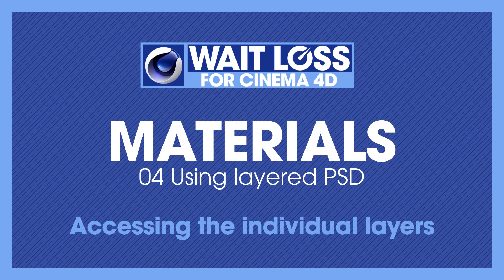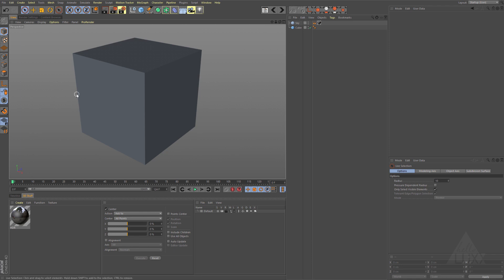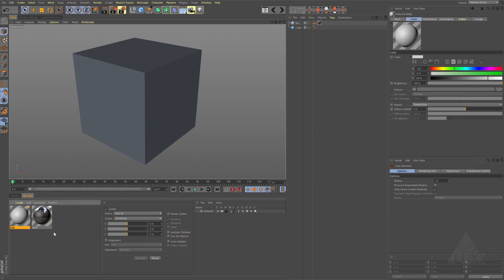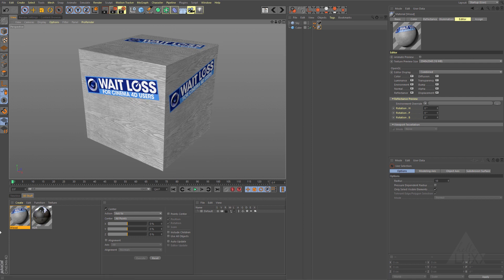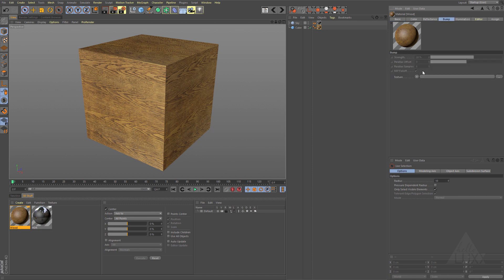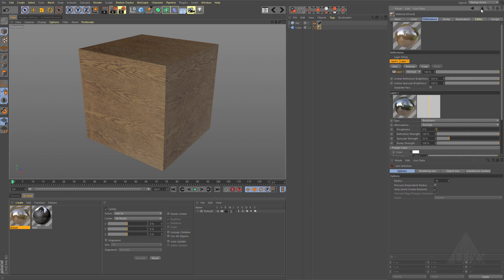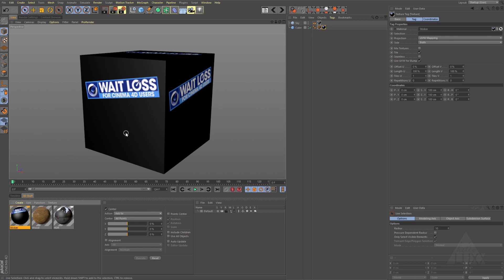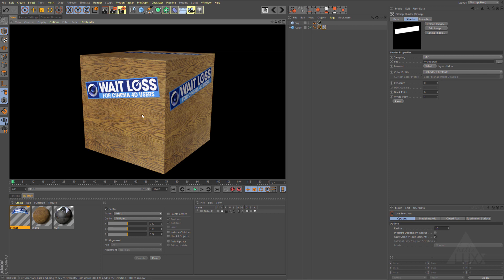Wait Loss For Cinema 4D - Layered Photoshop Files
Let Tim Clapham from helloluxx introduce you to Wait Loss for Cinema 4D

This sample tutorial looks at some of the caching options available when working with animated and deformed objects, we work with the caching options in the jiggle deformer, the point cache tag and the bake function in the timeline.

Your toolkit of skills will be bursting with tricks to achieve your goals faster, while spending less time on the technical and more time on the creative.

Work Faster & Smarter in Cinema 4D!

Motion design, vfx and animation resources and training